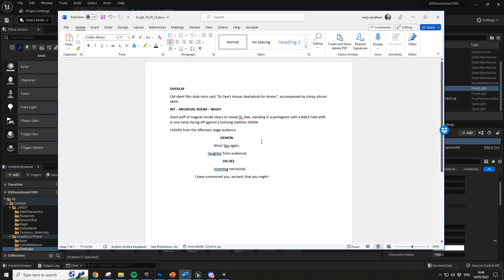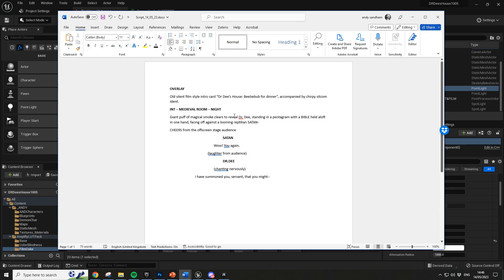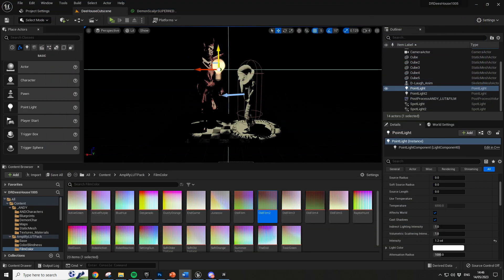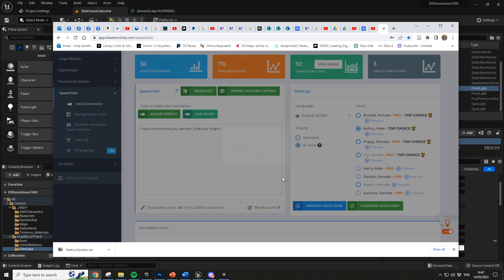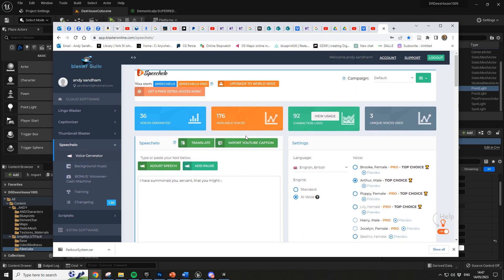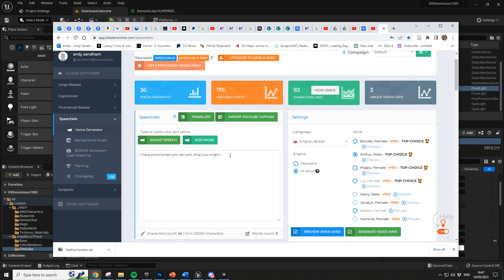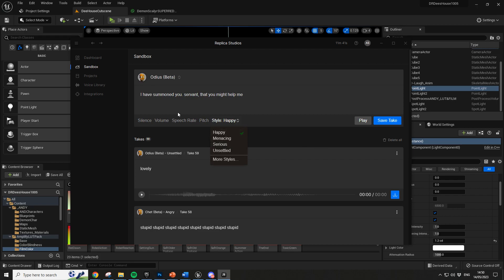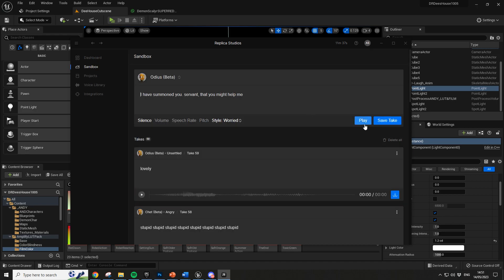UE5 Quick AI generated voice actors for IN GAME CHARACTERS & CUTSCENES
Quick overview of AI voice generation software for game dev -- SPEECHELO (paid) & REPLICA (free with large selection of voices, paid extra voices) to quickly generate voice acting.